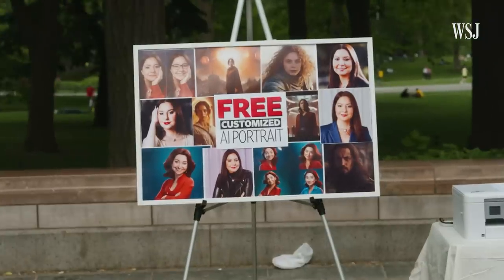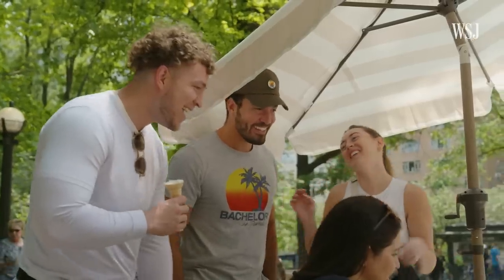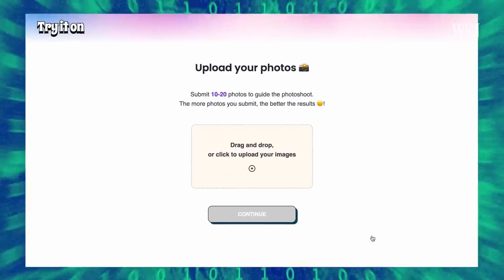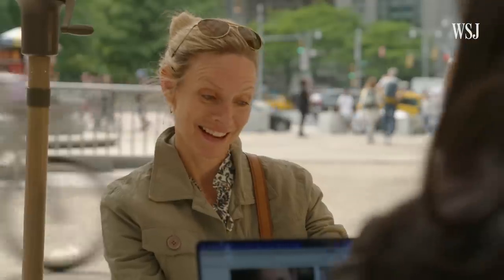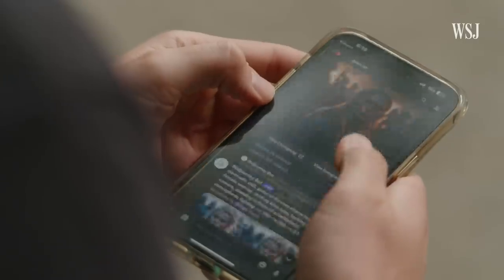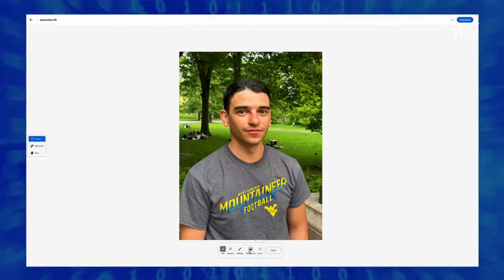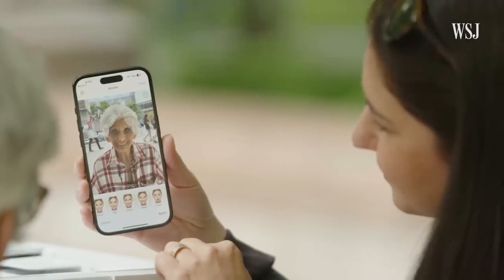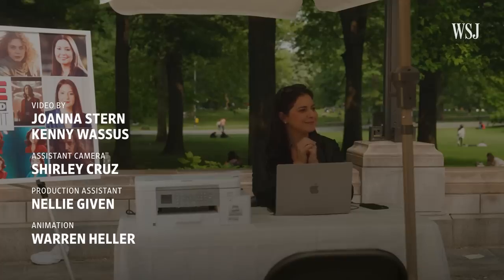AI Extreme Makeover: Testing Adobe Firefly, Midjourney and More on Strangers | WSJ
AI image tools, including Adobe Firefly, FaceApp, Midjourney and Try It On, can give people appearances, features and characteristics that, well, aren’t real.

WSJ’s Joanna Stern set up an AI photo booth in New York City to test out the photo tools on random strangers.

0:00 Joanna’s AI photo booth
1:01 AI headshots with Try It On
2:32 AI extreme makeover with Midjourney
3:34 AI editing with Adobe Firefly, Magic Eraser and FaceApp